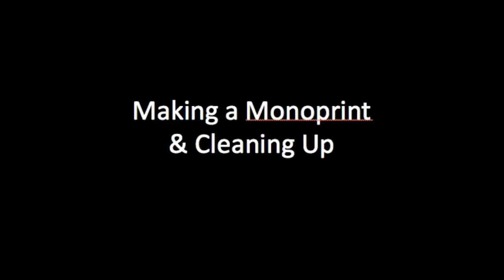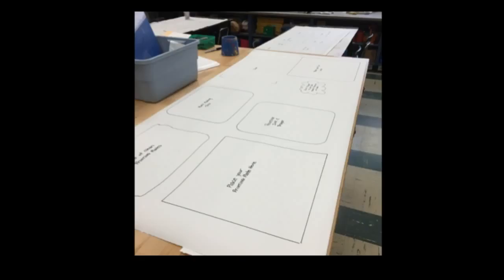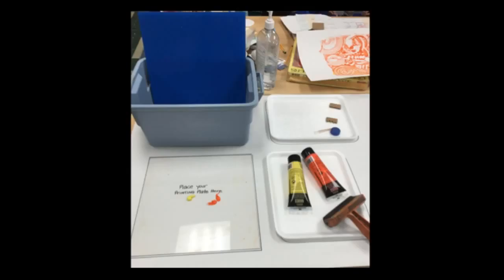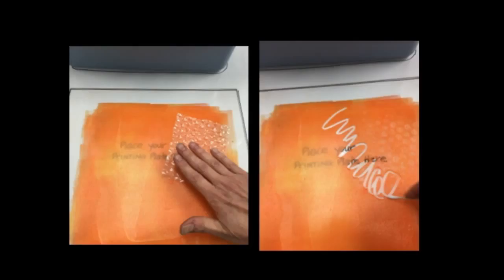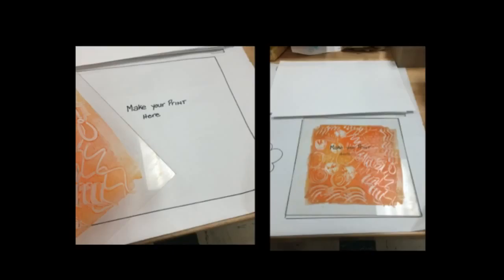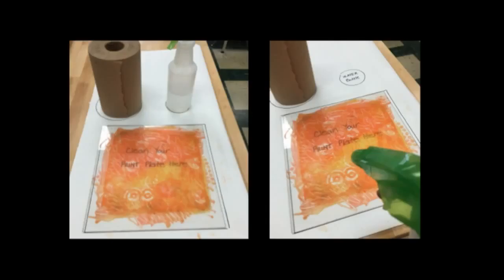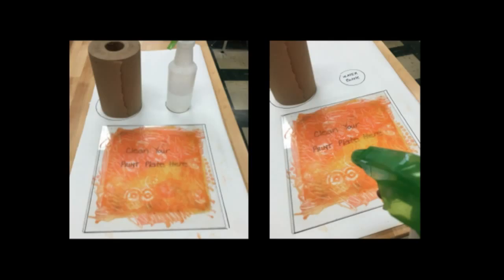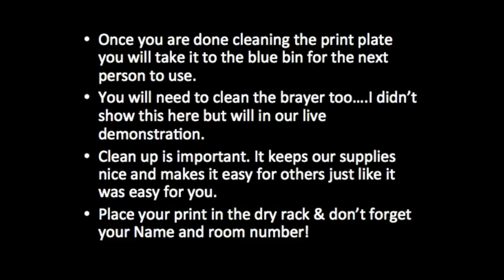Monoprint making & clean up